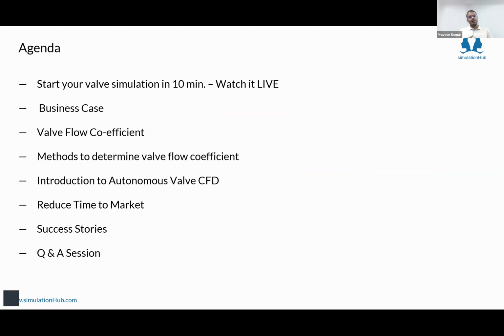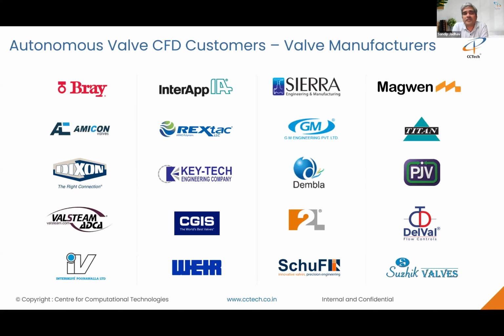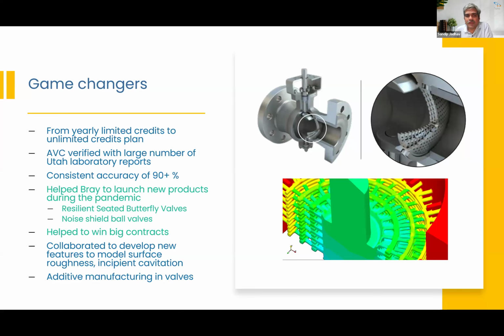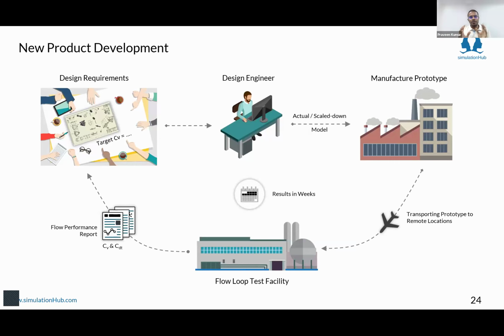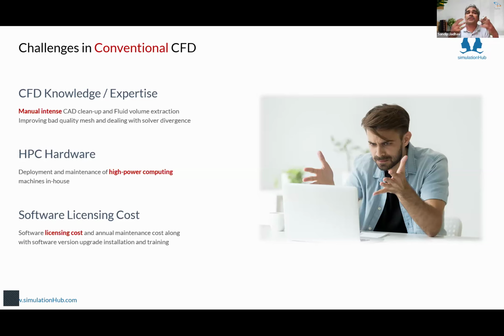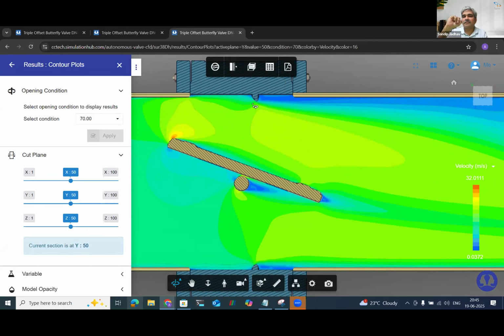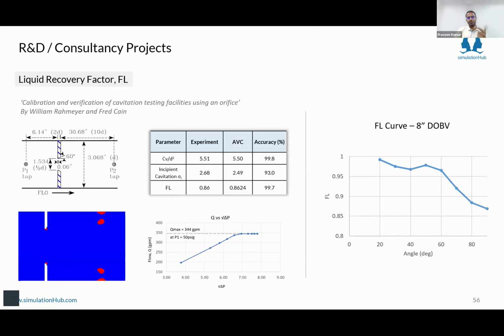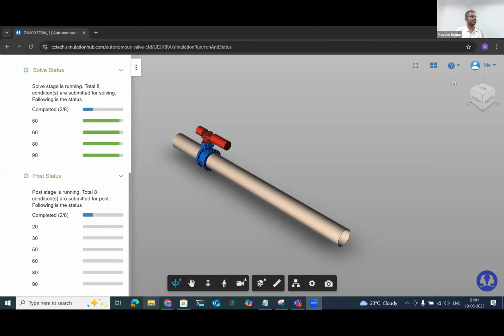Webinar - Start Your Valve Flow Simulation Journey in Just 10 min. with Autonomous Valve CFD (AVC)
As a valve design engineer, have you ever wished you could quickly run a valve simulation to determine the flow capacity of your design and optimize it, without waiting days or needing specialized CFD knowledge?

Imagine starting your first valve flow simulation in less time than your coffee break. With Autonomous Valve CFD (AVC), you can start your very first valve simulation in under 10 minutes. Yes, it’s that simple and easy. Watch this webinar to see how this AI-powered cloud-based simulation app is changing valve engineering forever.